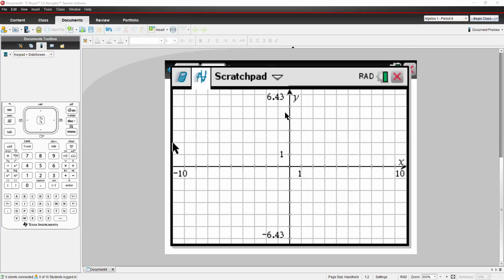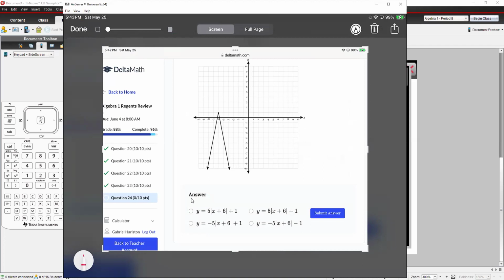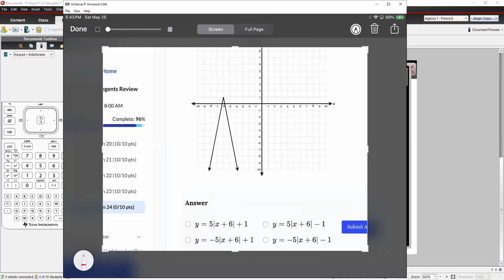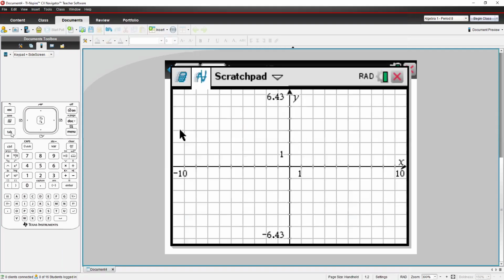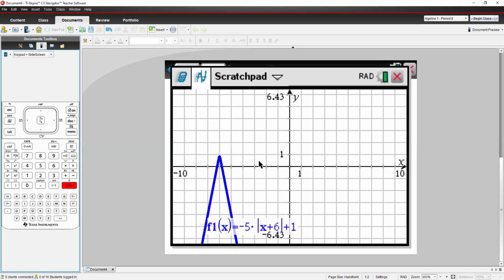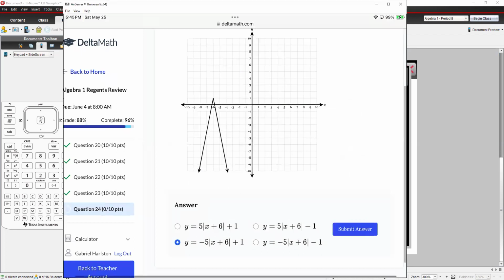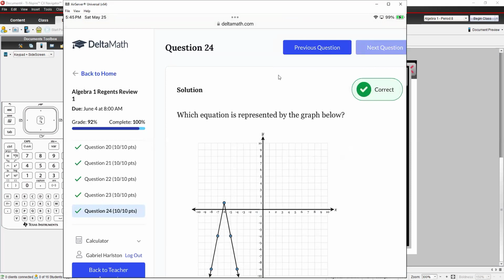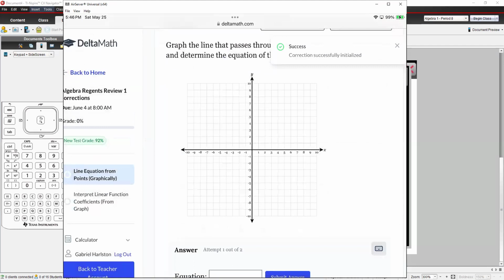Delta Math Algebra 1 Regents Review 1 Q24